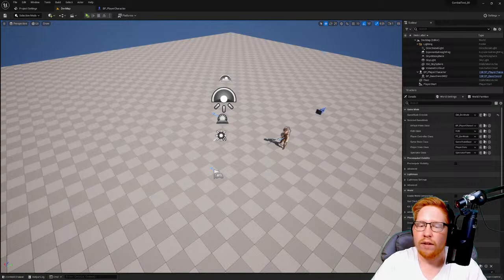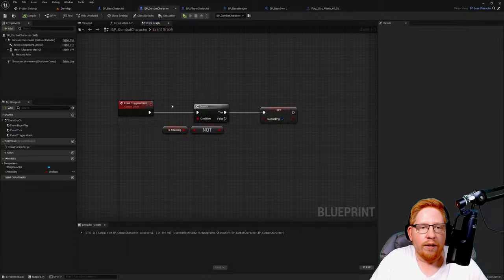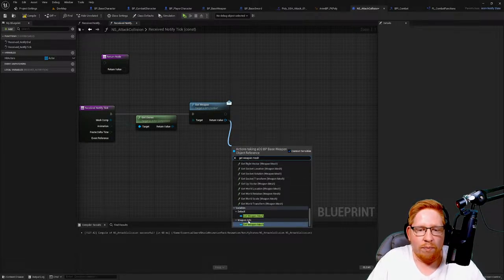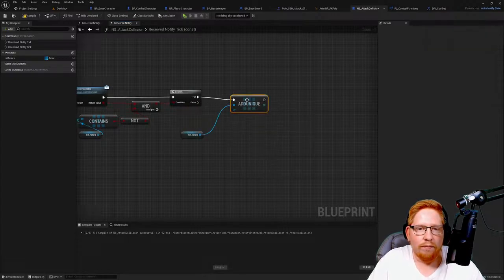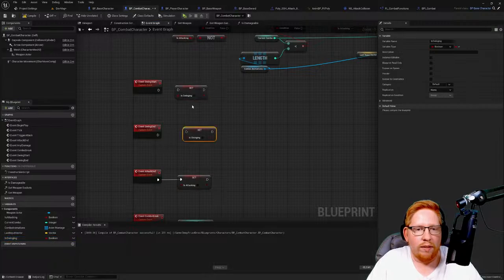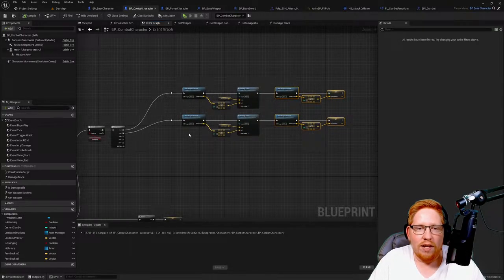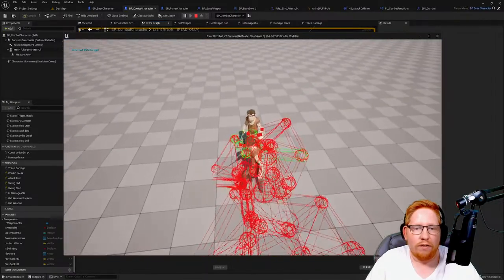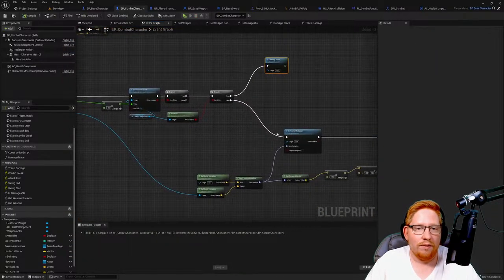Making Sword Combat in Unreal Engine 5 - Live!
Whole games are built upon melee combat mechanics. The little things are very important!